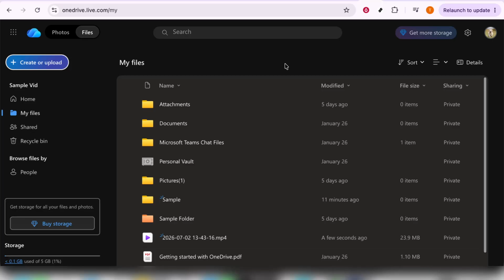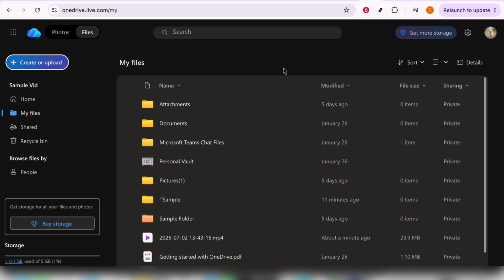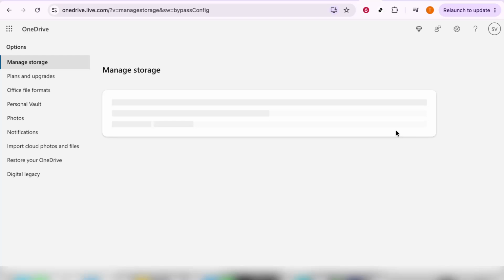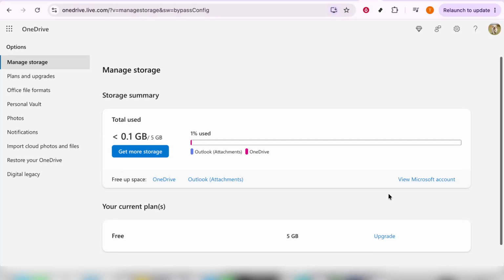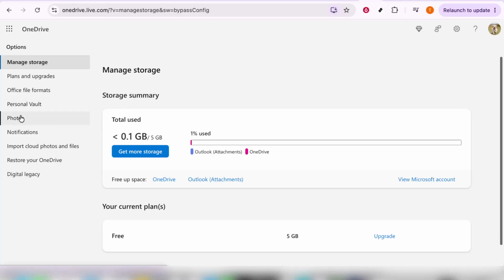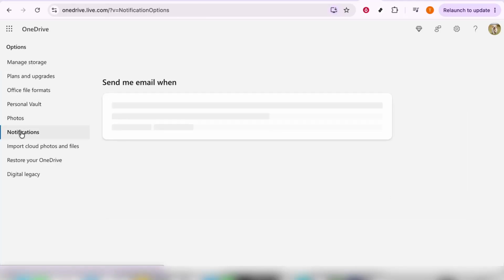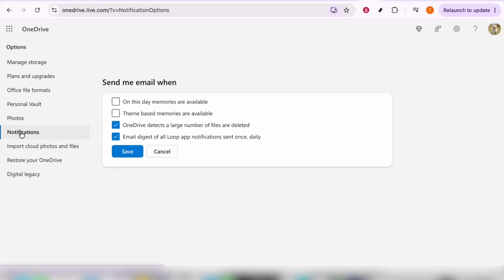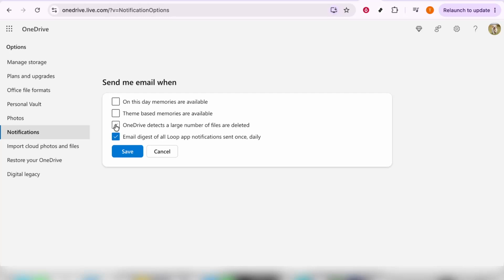How to Turn Off OneDrive Notifications [2026 Guide]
In today’s video, I show you how to turn off OneDrive notifications so you can reduce distractions and customize your notification preferences.